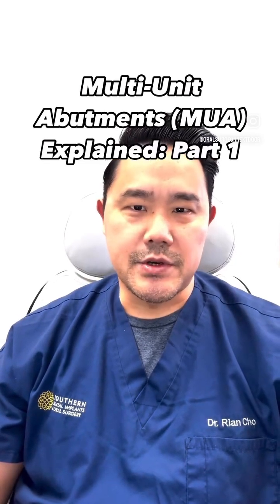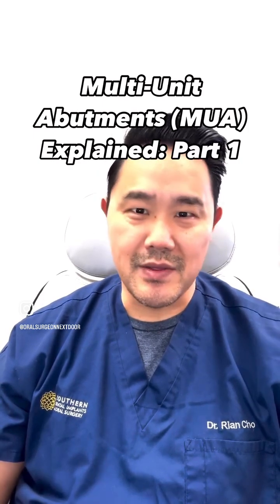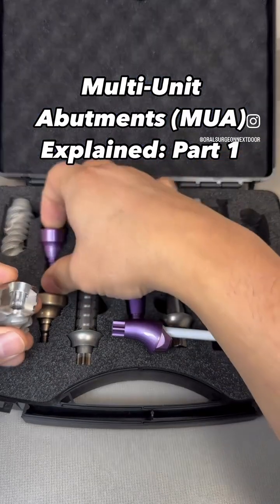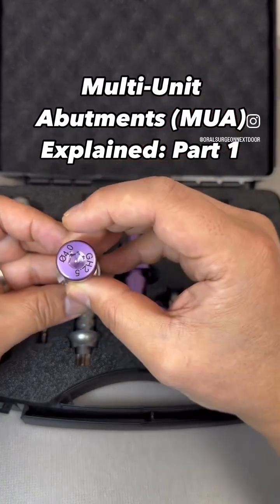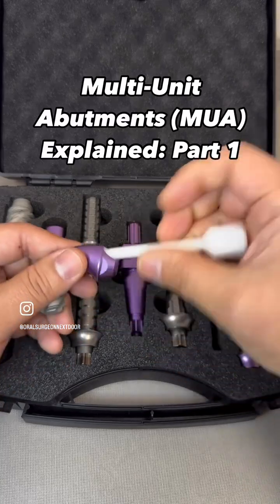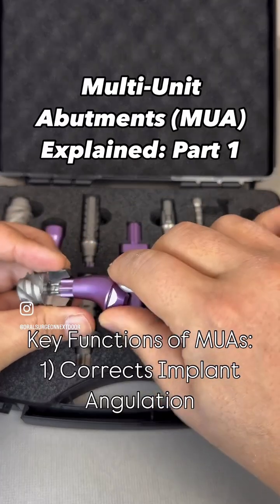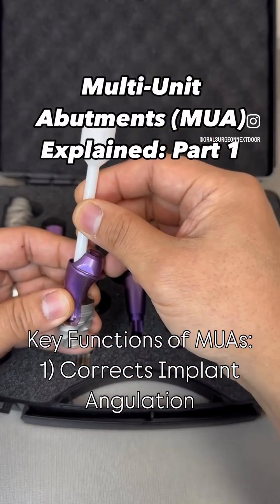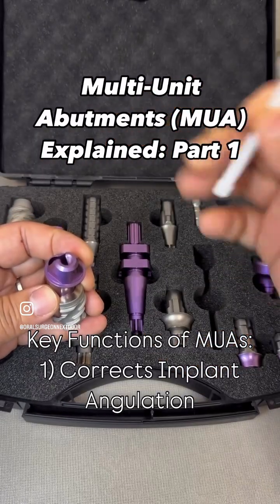Multi-Unit Abutment (MUA) Explained: Part 1